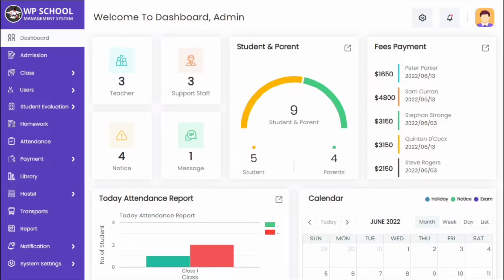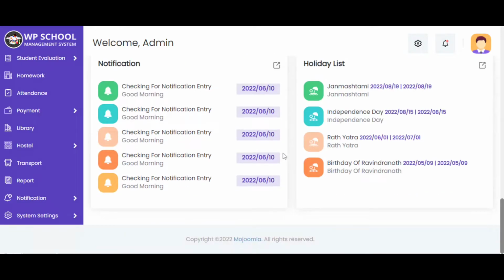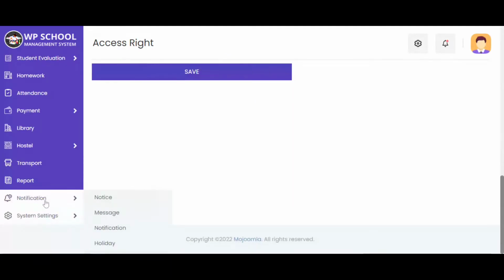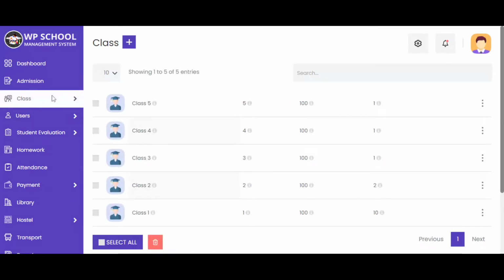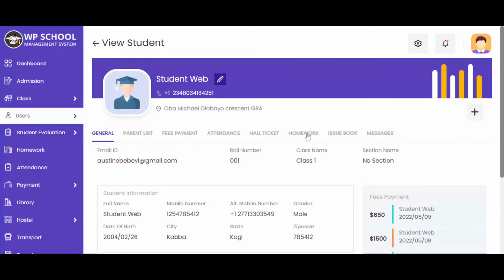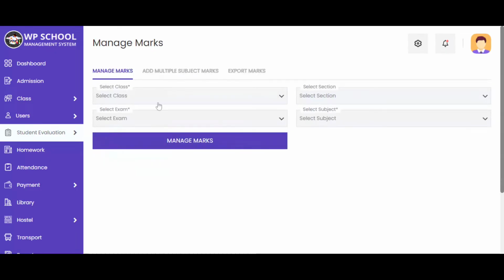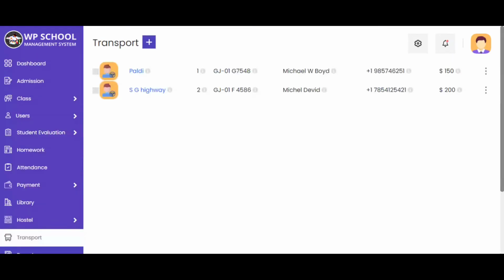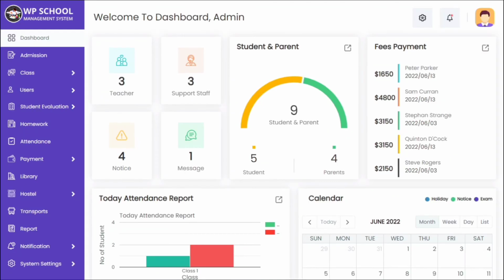No.1 School Management System for WordPress 2026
No.1 Selling School WordPress Plugin on Code Canyon...

School Management System Plugin for WordPress is ideal way to manage complete school operation. The system has different access rights for Admin, Teacher, Student and Parent.

Complete Feature List:
- Rich Dashboard with analytics
- Admin Module
- Student Module
- Teacher Module
- Parent Module
- Subject Module
- Class Module
- Grade Module
- Manage Marks
- Attendance Module
- Message Module
- Notice-Event Module
- Transportation Module
- Hall List
- Holiday Module
- Migration Module
- Payment Module
- Reports
- Student Class Routine
- Teacher Routine
- Print marksheet in PDF
- Migrate student in single click
- Once click Install
- Powerful features with unique design
- Admission Module
- Exam Module
- Hall List update Exam Hall Module
- Homework Module
- Hostel Module
- Fees Payment Module
- Library Module
- Custom Fields Module

People are also searching for:
school management system wordpress,
college management system project in wordpress,
school management plugin,
best school software,
how to create school management system website in wordpress,
how to make school management system website in wordpress,
No. 1 school management system in wordpress,
best school management system,
how to manage my school,
how to setup zoom in school plugin,
Online school management system website,
how to setup my school online,
Zoom setup in school,
Online school management system plugin in wordpress,